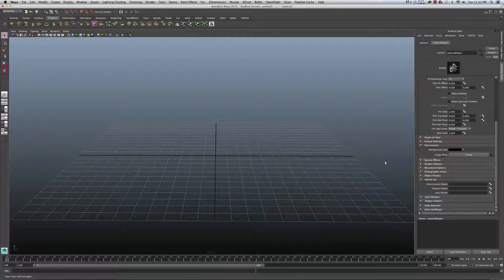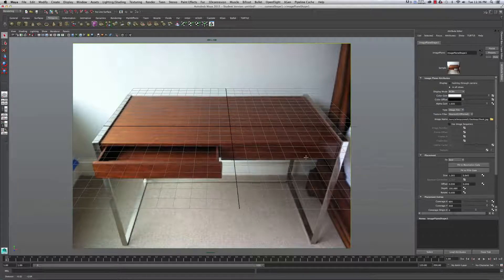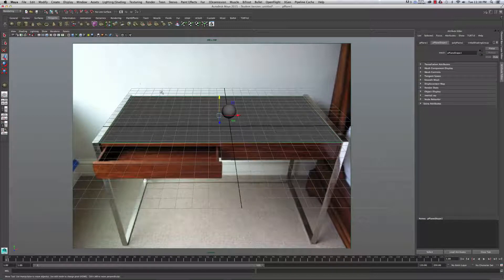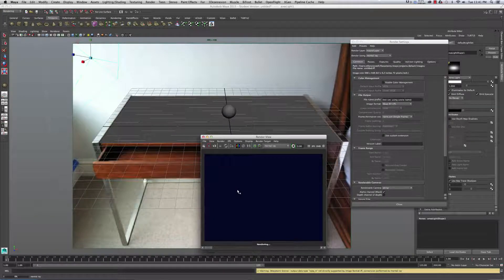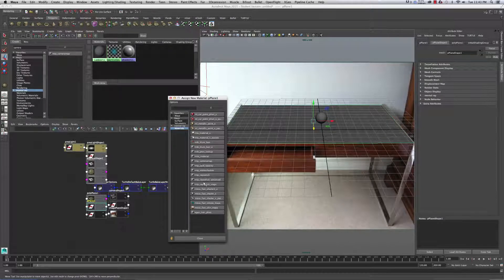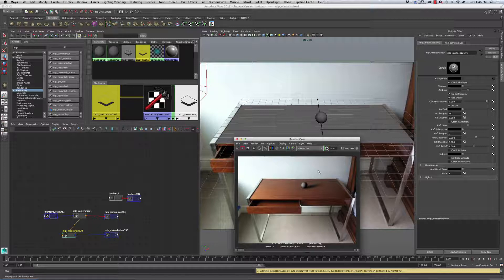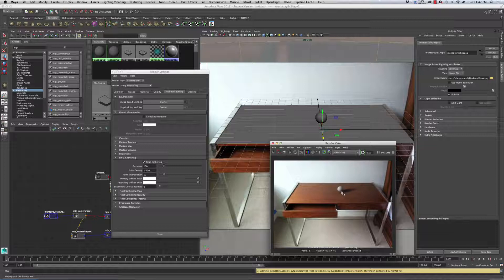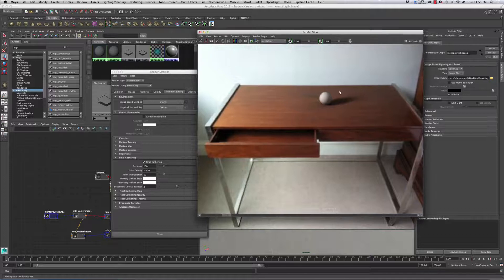Maya Matte Shadows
This video covers some simple methods for creating a composite over background in Maya as well as some information on suimulating lighting that exists in the background photo.

Here is the script to paste in to enabled her reduction shaders:

optionVar -intValue "MIP_SHD_EXPOSE" 1;

Just paste that into the Mel script line and then restart Maya.